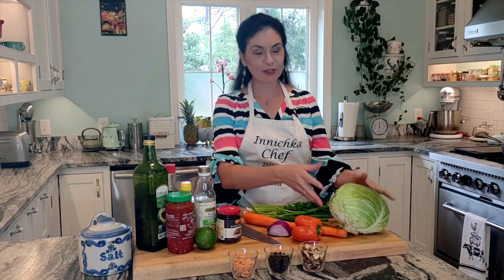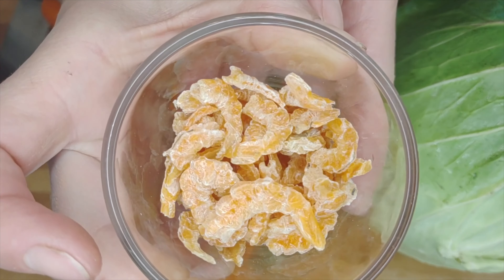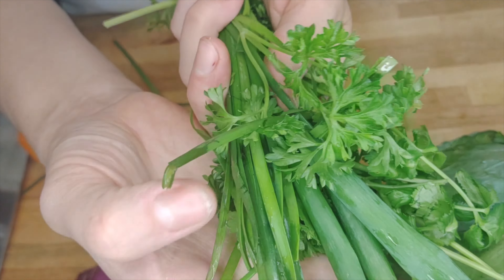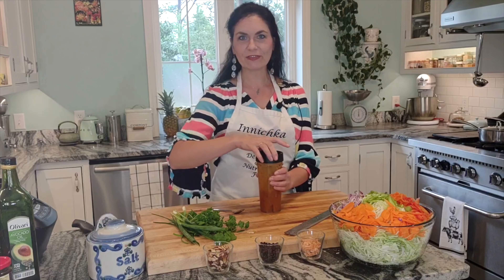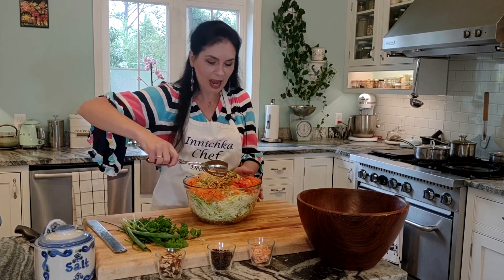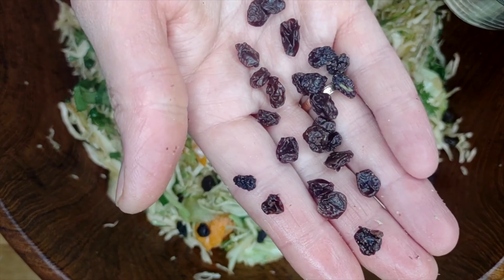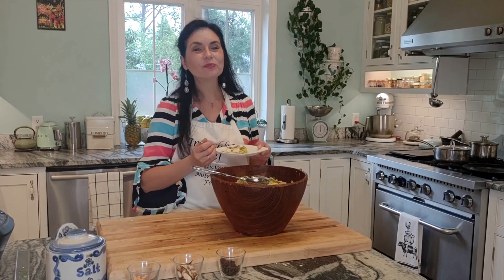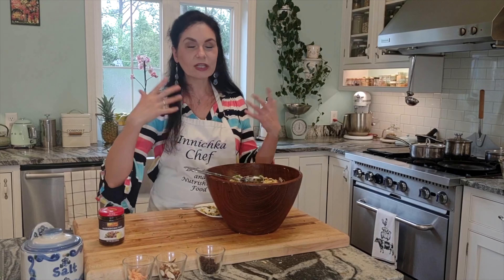Oriental Crunchy Slaw with Healthy Dressing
black bean garlic paste

Prep time: 5 minutes
Make time: 25 minutes
Total time: 30 minutes
Servings: 10 people (or more depending how you serve)

Ingredients for the slaw:
1 small head of cabbage
1 big carrot
1 stick of celery
1/4 of big red onion
1 bell pepper
1 cup chopped herbs (I used parsley, cilantro, scallions, chives)

Ingredients for the dressing:
2 tablespoons sesame oil
2 tablespoons avocado oil
juice from 1 lime and zest
2 tablespoons soy sauce
2 tablespoons chili garlic sauce
1 tablespoon black bean garlic paste
2 tablespoons plain rice vinegar
2 tablespoons raw local honey
pinch of pink salt

Ingredients for the crunchy topping:
1/4 cup dried shrimp
1/4 cup dried black currants
1/4 cup toasted sliced almonds

Directions
First gather all ingredients, wash peel and paper dry them.
Using a mandolin, slice all veggies and place them in one big bowl.
Chop your herbs and add to the bowl.
To make the dressing, simply add all the ingredients in a blender cup then pulse a few times or until everything is completely incorporated.  This dressing will stay fresh in your fridge easily for two weeks due to the fermented ingredients being the soy sauce and bean paste, which allows you the opportunity to use it for other dishes and salads!
Pour over the veggies and herbs. Using kitchen tongs mix all veggies and herbs together by gently tossing until fully incorporated.
Top with crunchy toppings and ENJOY!!!

MORE FERMENTED FOOD RECIPES:
Spring Rolls with Shrimp and Probiotic Peanut Butter Sauce + Bonus Old Bay Seasoning

MY KITCHEN MUST-HALVES:
Silicone spatula set
Cast iron skillet
Lemon squeezer
Measuring cups
Measuring spoons
Potato smasher
Silicone pops mold
Pops wooden sticks and bags
Ice cream pepper cups
Toaster Kitchen Aid

MY PANTRY STAPLES:
Rice pepper